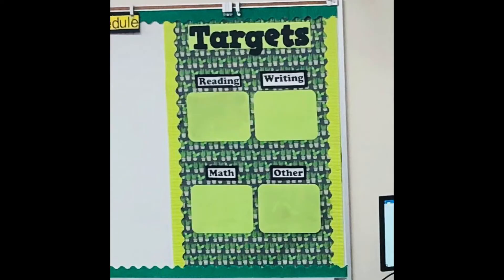How to CREATE an AWESOME LESSON PLAN | STEPS TO FOLLOW WHEN BUILDING A LESSON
After filming my video on creating a unit, I wanted to put together a video on creating an awesome lesson plan. So this is Lesson Planning 101! Just follow the steps to create an awesome lesson.